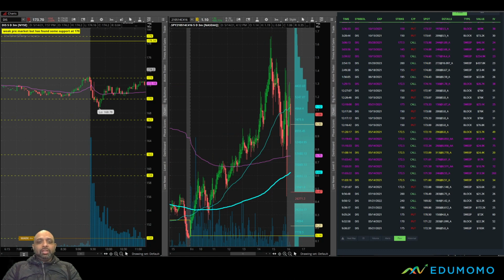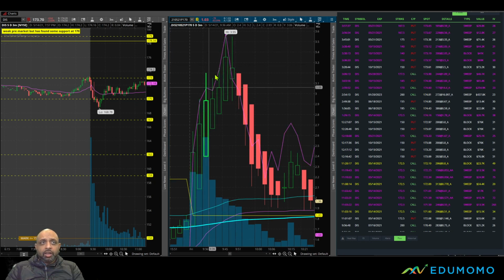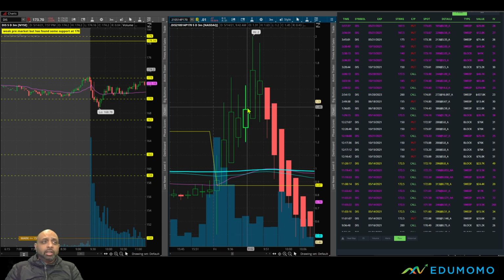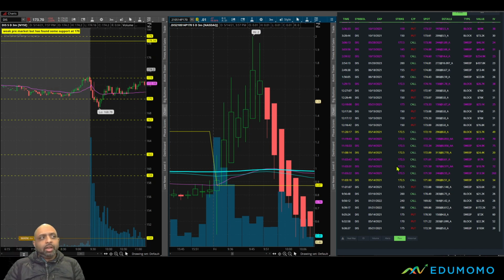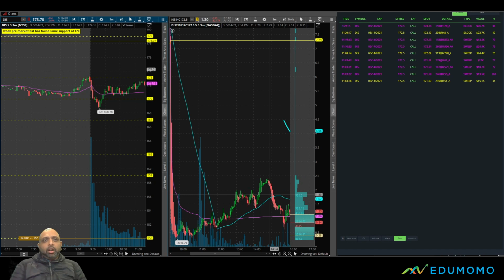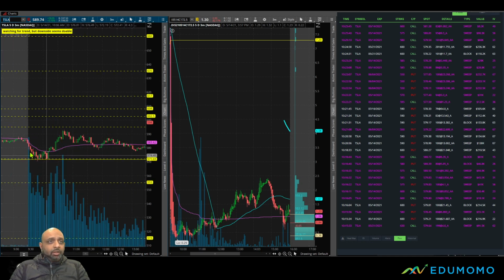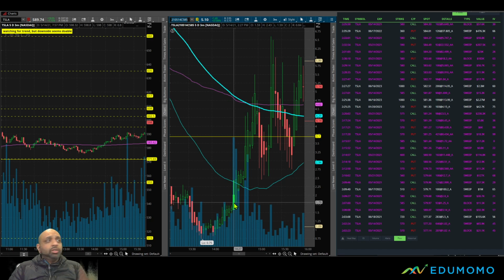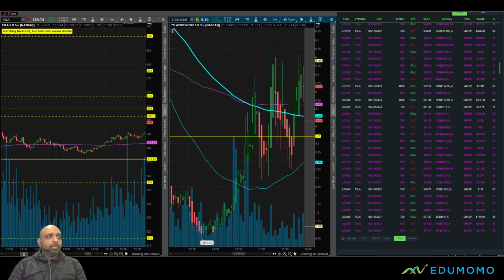Man vs Theta - 2021-05-14 - $DIS $TSLA How to make bank using option flow and watchlist levels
Learn how to trade two hours a day with me at THT